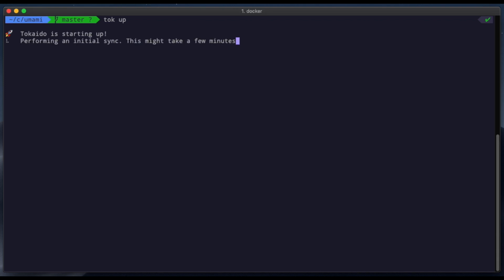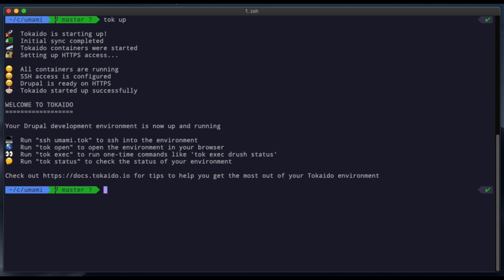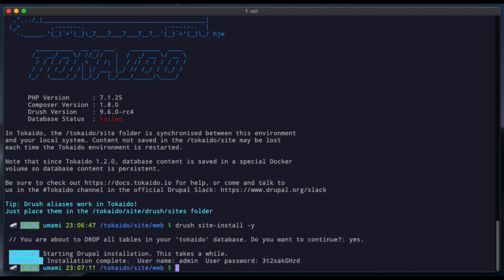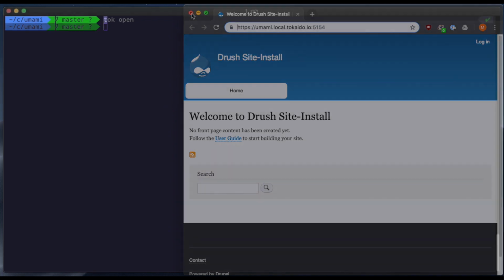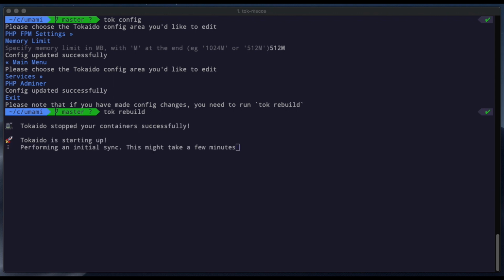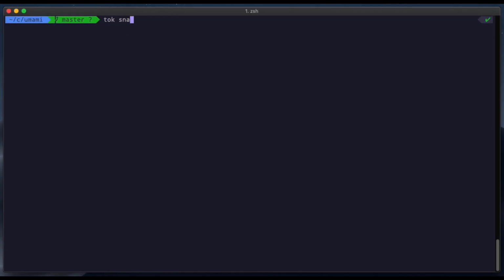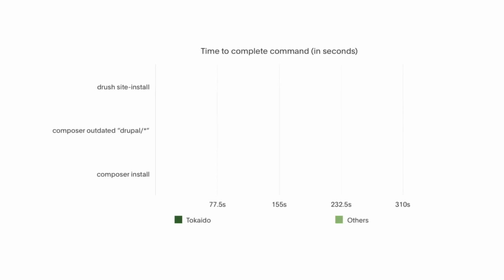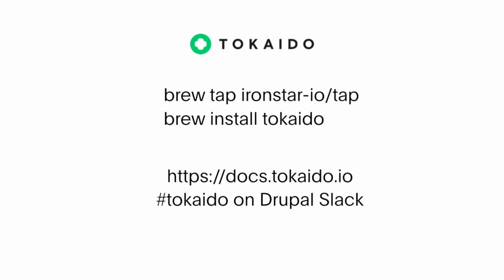Introducing Tokaido for Drupal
Tokaido is an open source local development environment manager for Drupal 7 and 8, using Docker on MacOS.

or visit the tokaido channel on Drupal Slack